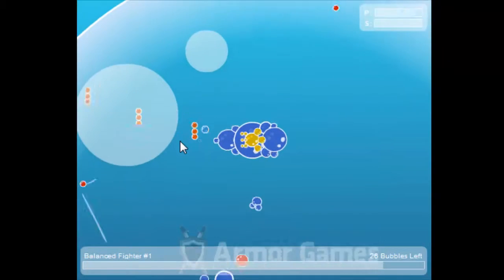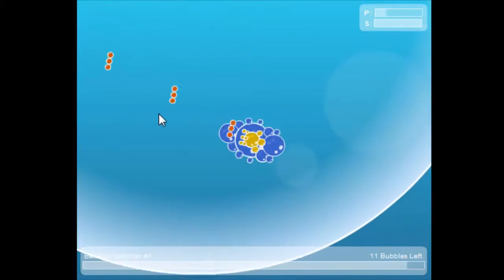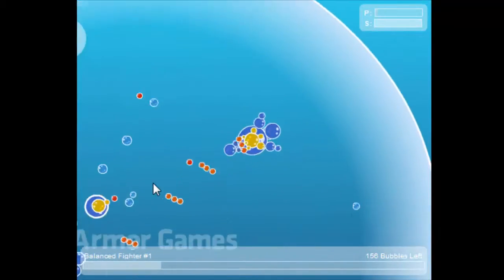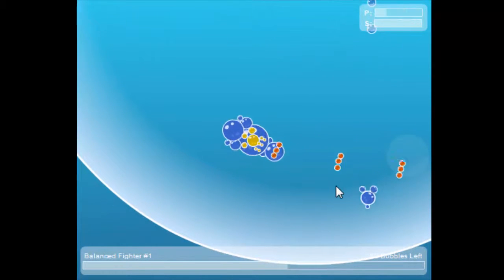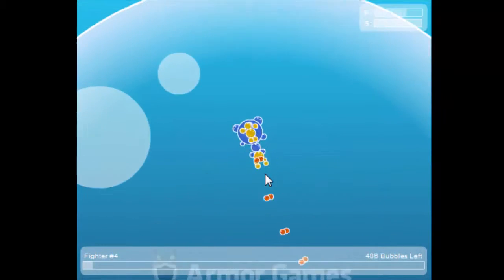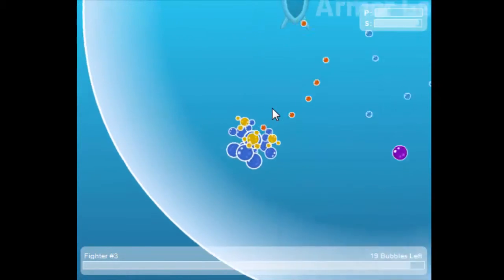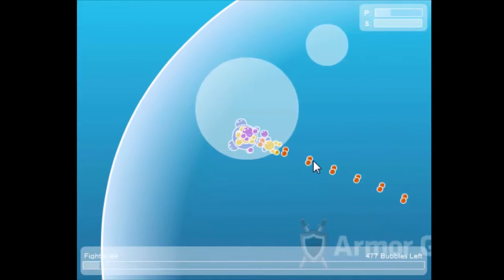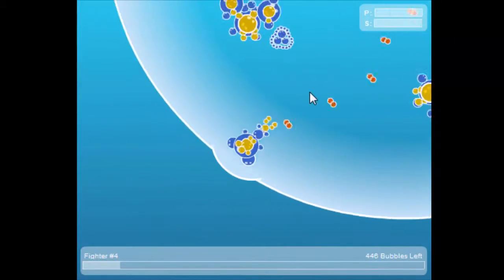The last 100 days of 2015 - Day 48 - Bubble Tanks 2